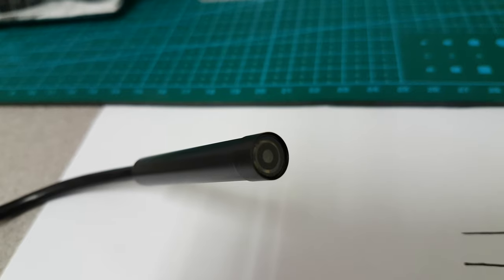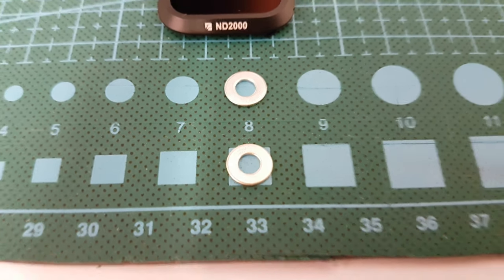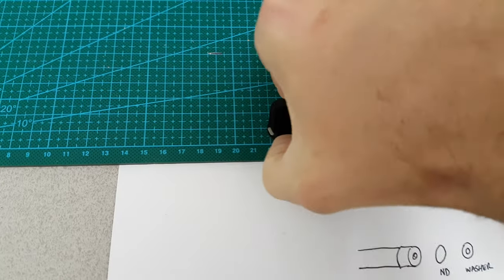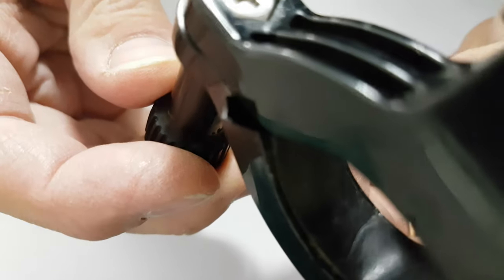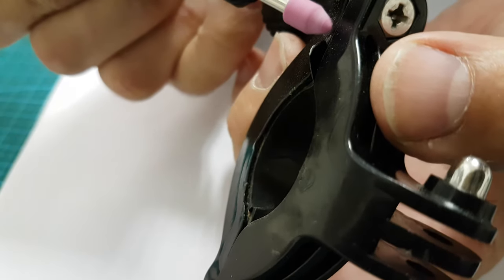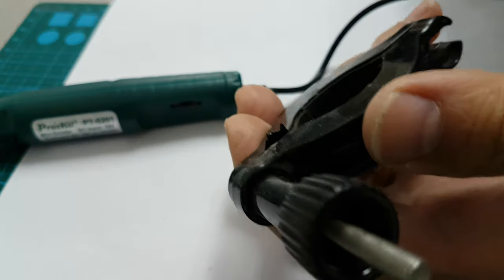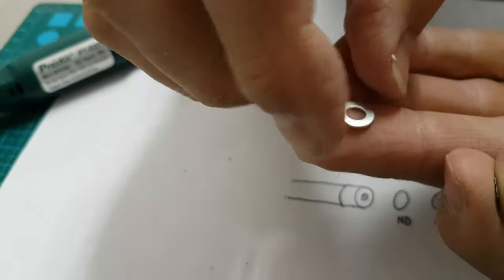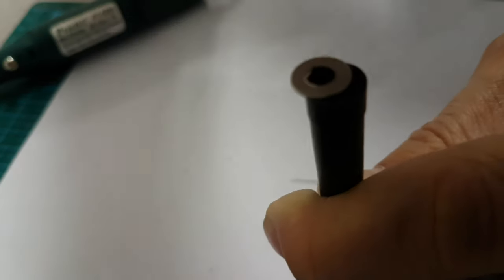Super NOVA - Making an ND2000 for an 8.5mm endoscope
BANK: HSBC
Branch Address: 153 North Street Brighton, East Sussex, BN1 1SW
Account Name: Quantum Heat C.I.C
Sort Code: 40-14-03
Acc No.: 12631571
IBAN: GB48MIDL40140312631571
SWIFTBIC: MIDLGB22